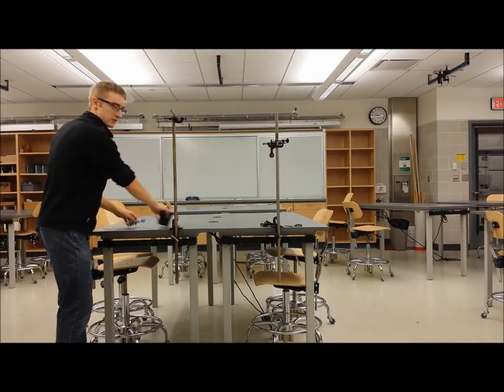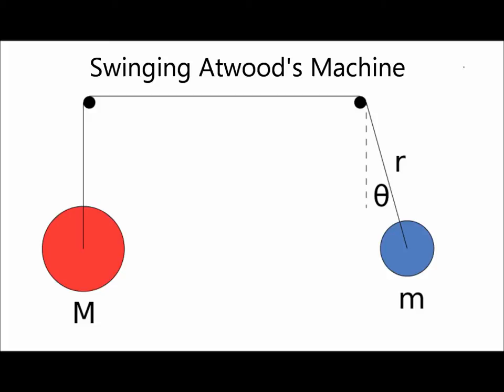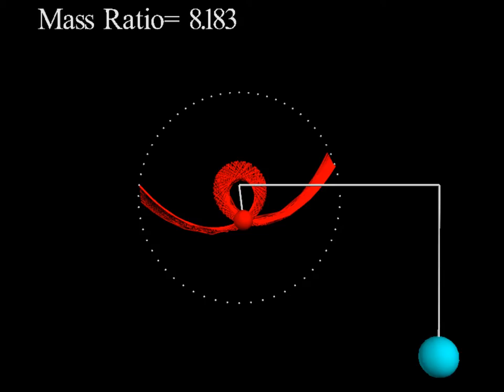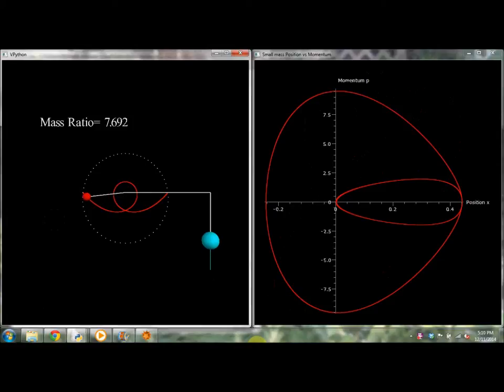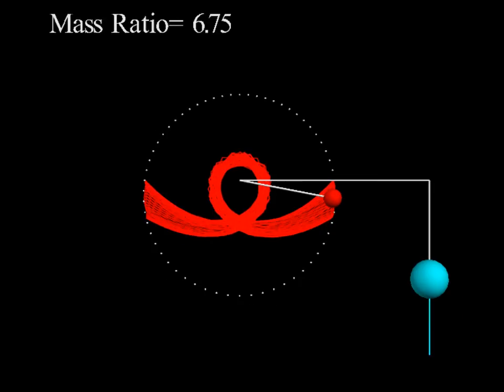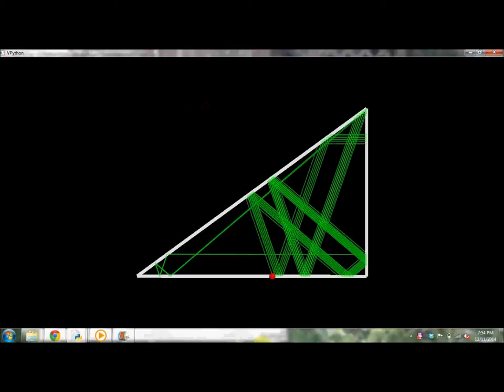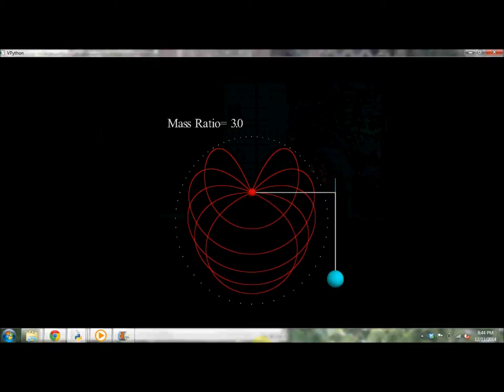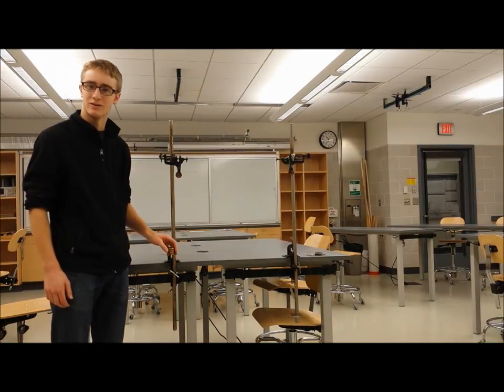Hamiltonian Chaos and a Swinging Atwood's Machine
Physics 374: Swinging Atwood's Machine is an example of Hamiltonian Chaos. This video looks at various types of orbits in this system along with a few other examples of chaotic systems.
Special thanks to Devin Lackie for help with setting up the apparatus and to Prof. Amy Kolan for direction of this video.
The paper by Nicholas Tufillaro aided in making this video also